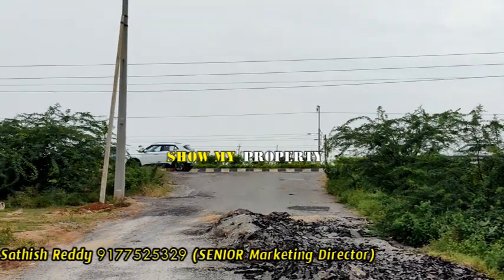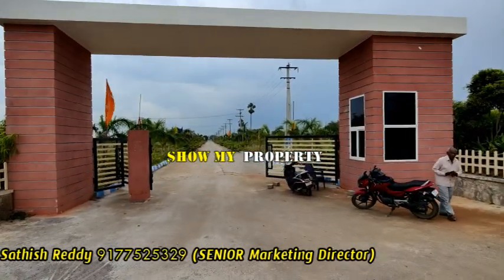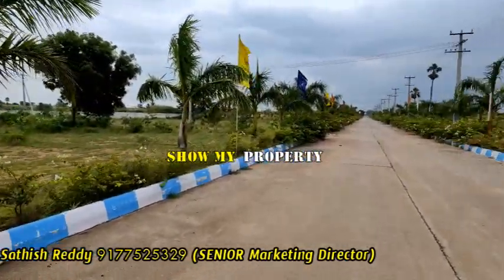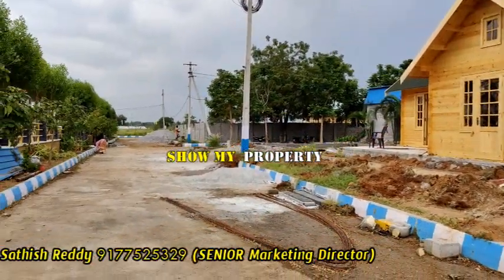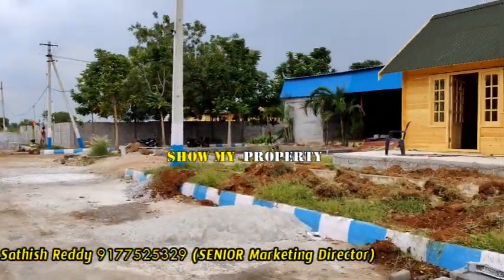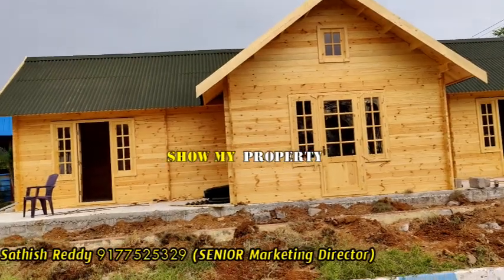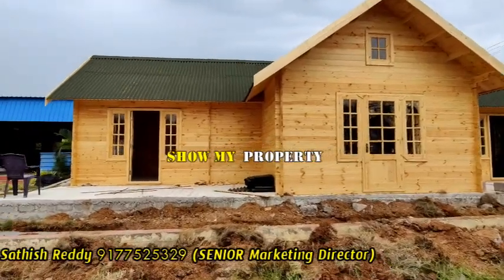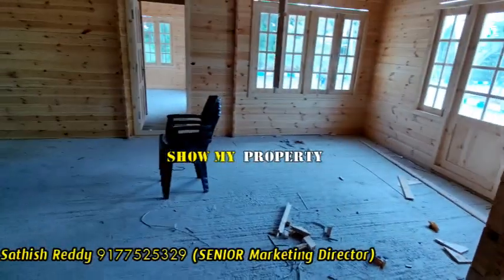35 Lakhs || 183 Sqyds villa plots for sale in Hyderabad to Warangal Highway Yadadri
35 Lakhs villa plots for sale in Hyderabad to Warangal Highway Wangapally ||   Show My Property

👉 LOCATION: WANGAPALLY

👉  VILLAS CONSTRUCTION STARTED

LAYOUT: DTCP WITH RERA APPROVED TOTAL AREA 100 ACRS

L.P.NO:101/2019/H & 23/2021/H

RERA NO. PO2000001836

PER SQR YRD : 10,999/-

*LOCATION HIGHLIGHTS*:
👉 Adjacent 100Mtrs Distance to Main Road NH 163
👉 Walkable Distance from Wangapally Railway Station
👉 Close to Temple City & Deer 🦌 Park
👉 3Min Drive from Yadagiri Gutta Temple
👉 Near to Bhongiri Fort
👉 Surrounded by Educational Institutions
👉 20Min Drive from AIIMS, Infosys & Raheja IT Park
👉 Tourism Places like Kolampaka Museum & Jain Temple.
👉 Opposite Residential Houses Ramajipet, Wangapally (V).

*PROJECT HIGHLIGHTS*:-
👉DTCP Approved Layout
👉40' & 33' feet CC Roads
👉 Free Resort Membership
👉Total Avenue Compound Wall, Arch
👉 Curbing Stones & Foot Path
👉Underground Drainage System
👉Avenue Plantation
👉Parks & Children's Play Area
👉 Electricity With Streetlights
👉 Peaceful & Pollution Free Location
👉 Overhead Tank with Water Pipelines
👉Clear Title & Spot Registration
👉24X7 Security & 100% Vasthu...

*PAYMENT OPTION*:-
👉 Booking Enrollment :99,999/-
👉 Plot Allotment 25% Should Pay within 10Days
👉Full Payment Should be clear with 45 days
👉Registration Charges born By Customer

Note: East Facing 100/- Extra
    40"Road facing  200/- Extra
          Any Corner.  300/- Extra

👉We list properties Such as:
duplex villa for slae in hyderabad , house for sale in Hyderabad
house for sale in kukatpally,  VILLAS, APARTMENTS, FLATS,  GATTED COMMUNITY VILLAS, LUXURY VILLAS, HOUSE FOR SALE IN AMEERPET,